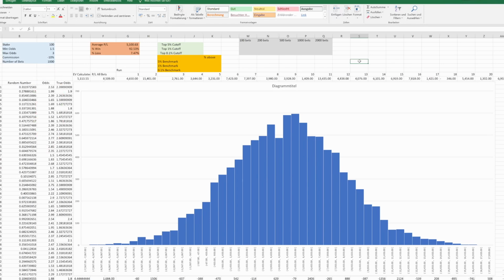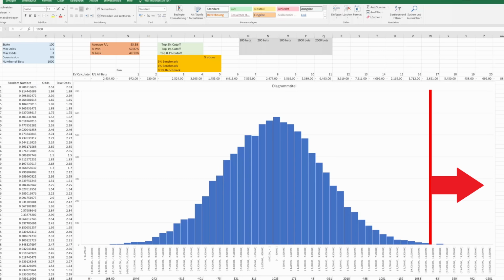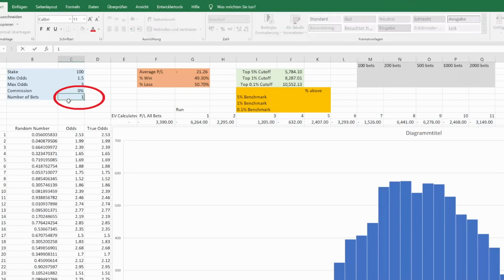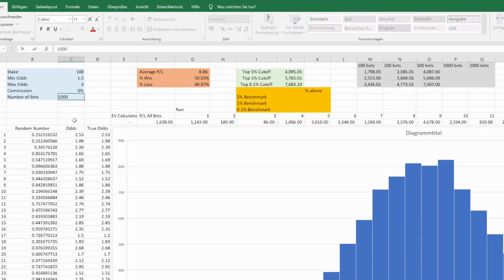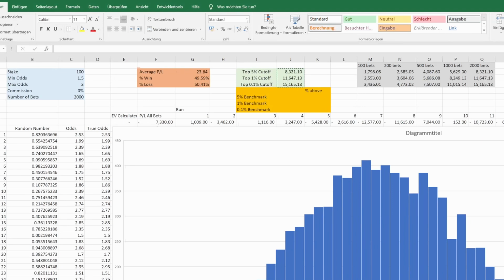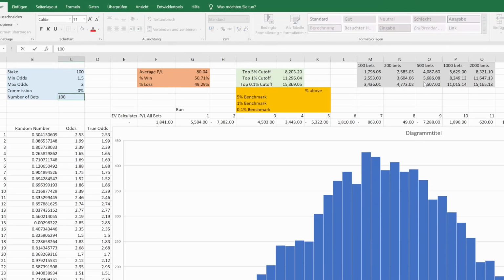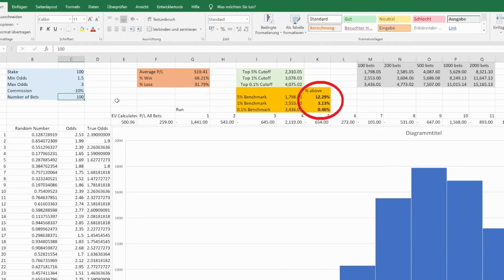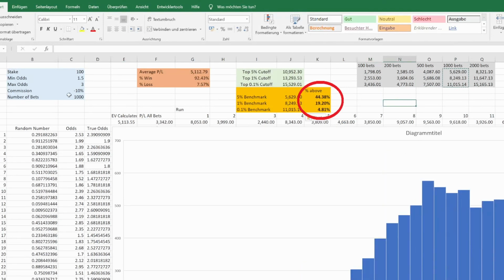How Many Bets to Prove Profit?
How many bets do you need to prove you’re profitable? In this video, we use Monte Carlo simulations in Excel to answer this question. And the truth might surprise you. We explore the role of luck and calculate statistical significance with p-values to uncover the math behind betting profitability.

WARNING! Be aware that there are many scammers on Discord who pretend to be channel hosts and try to scam you. We will not contact you privately and try to sell you anything.

00:00 Intro
02:00 No Edge: Simulating Break-Even Betting
04:34 Statistical Significance and p-Values
06:37 Adding an Edge
08:16 The Bottom Line: Luck, Skill, and Lots of Bets